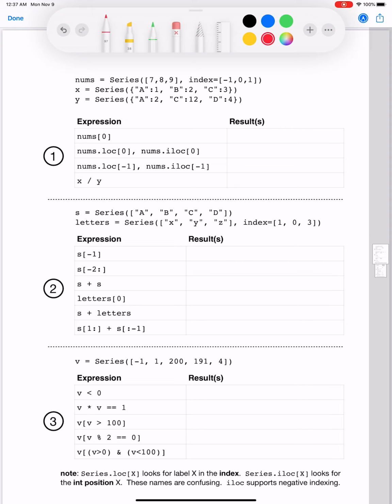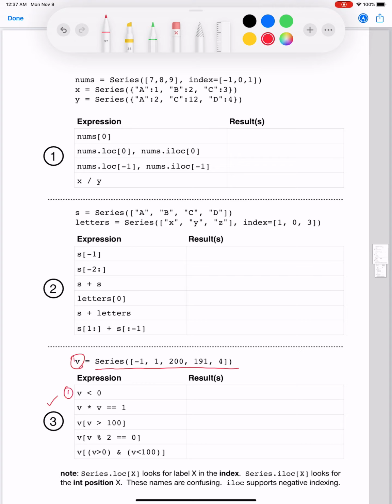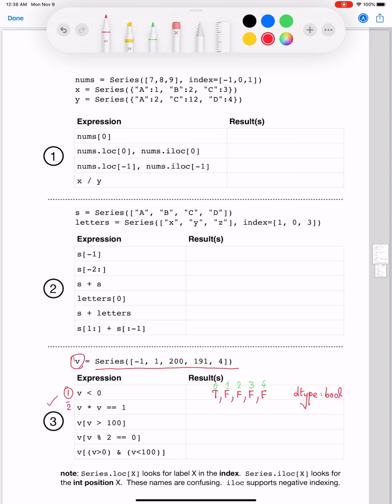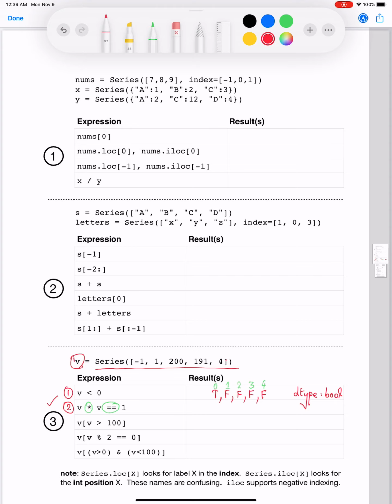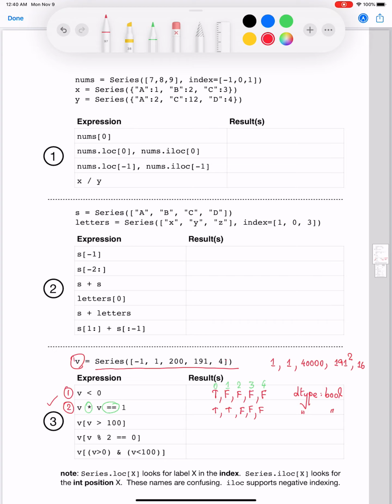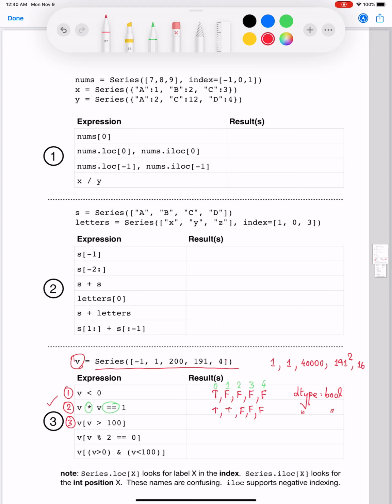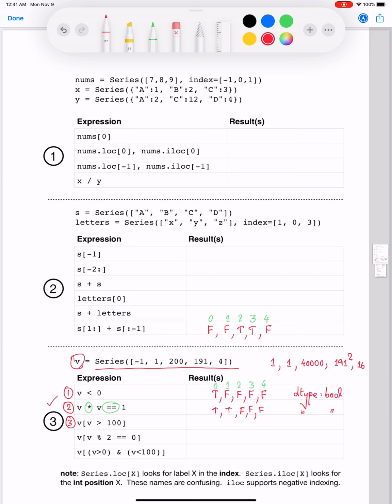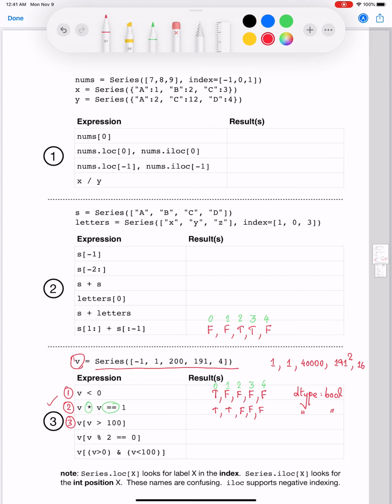[CS 220 / CS319 Spring 2021] LEC 30 Video 5: (Optional) - Worksheet problem 3